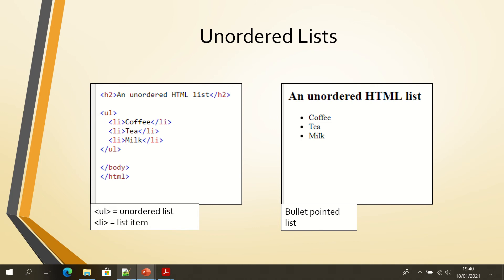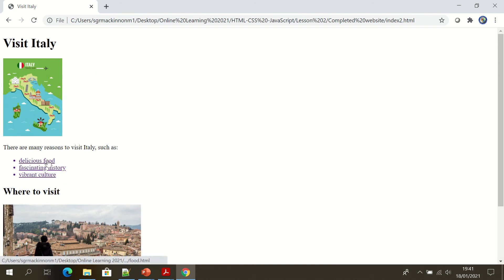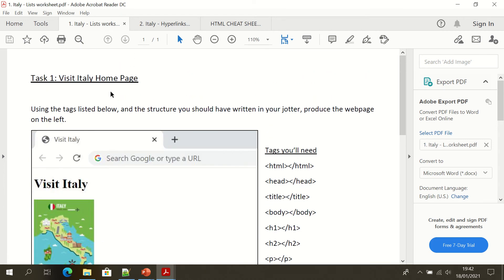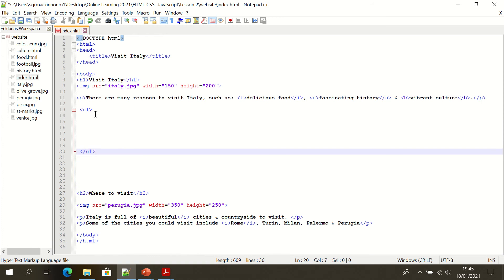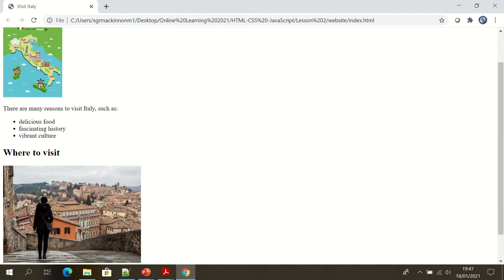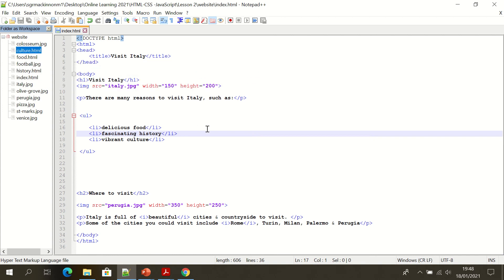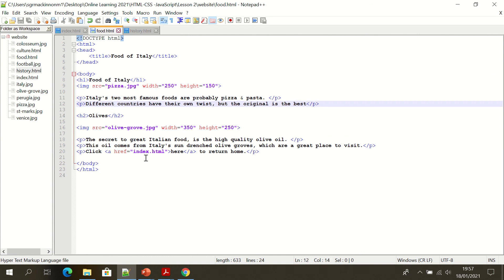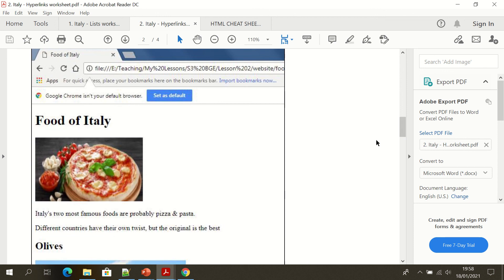HTML - Lesson 2 - Visit Italy - Lists & Hyperlinks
In this video we will look at how to create Ordered Lists and Unordered Lists.  We will also learn how to Hyperlink text.